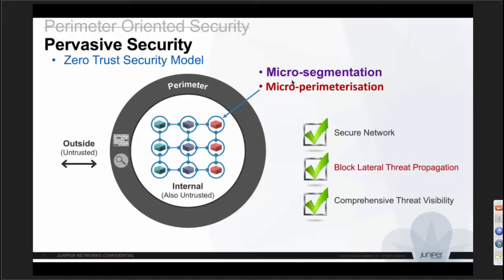ETCIO Webinar : Elevate your Security Posture with Juniper’s Software - Defined Secure Networks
Key points to be covered in the webinar:

• Evaluate network, system, and data vulnerabilities

• Protect information assets with multi-layered security

• Ensure network integrity, availability and resiliency